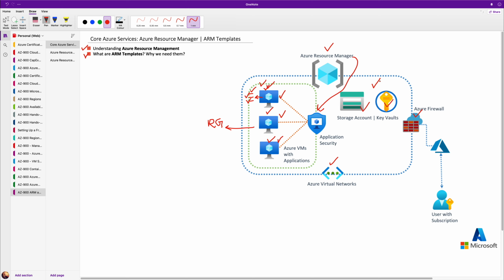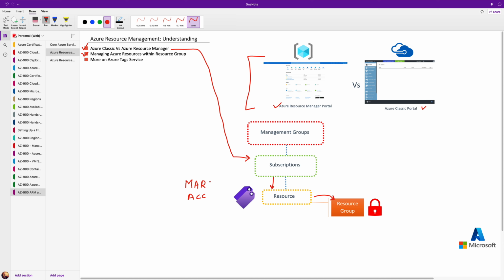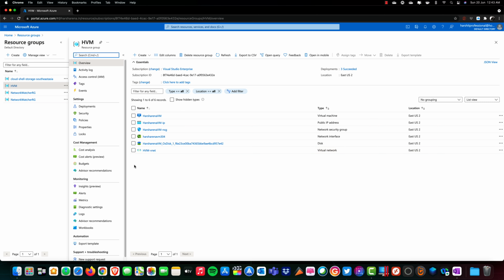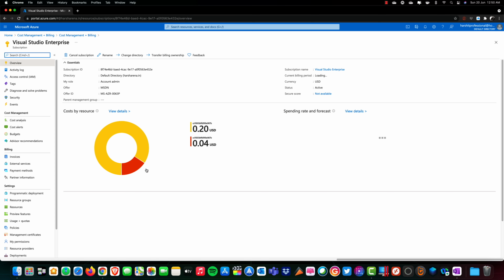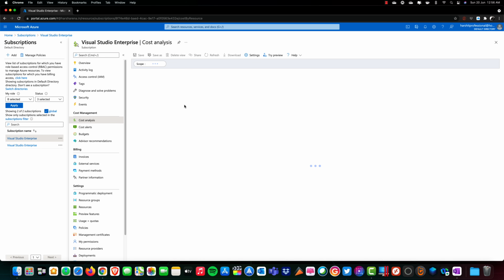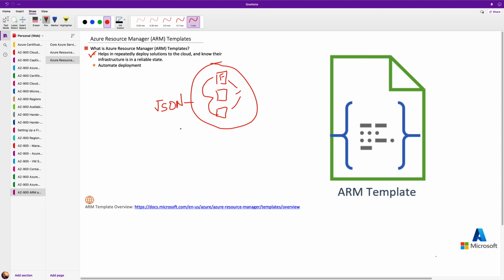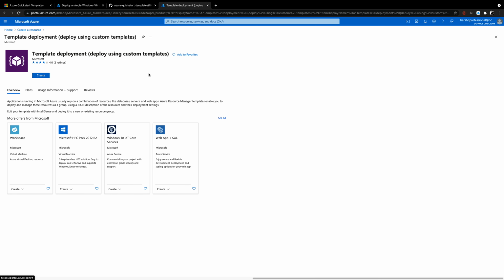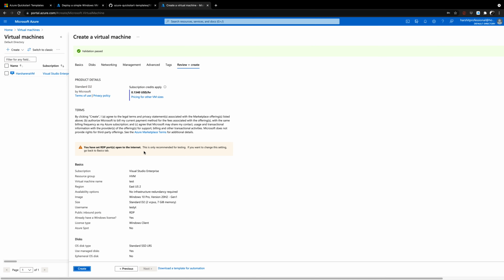AZ-900 Certification (Video-18): Azure Resource Management & ARM Templates - English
Azure Resource Management can use multiple to achieve our goals in terms of creating, managing Azure resources like Azure Portal, Azure PowerShell, Azure CLI, etc. We should be aware of the below.

1. Azure Resource Lock
2. Azure UI, PowerShell, Azure CLI, Bash access
3. ARM Templates

With this experience, you can control and manage Azure resources more efficiently. If we need to create the 3-tier deployment, you can deploy resources using ARM templates in quick time.